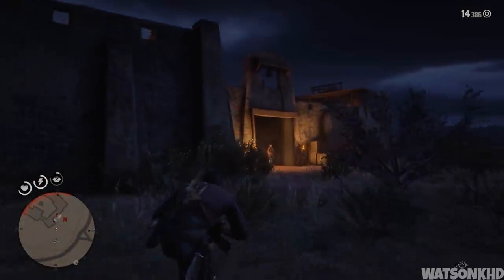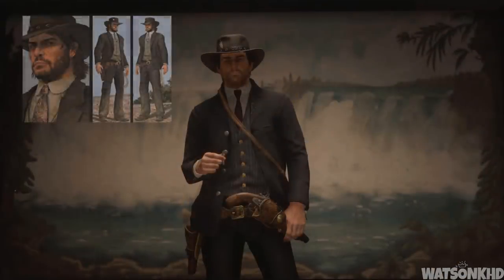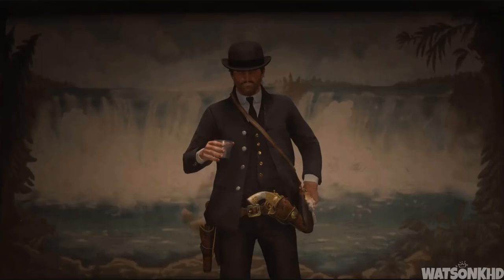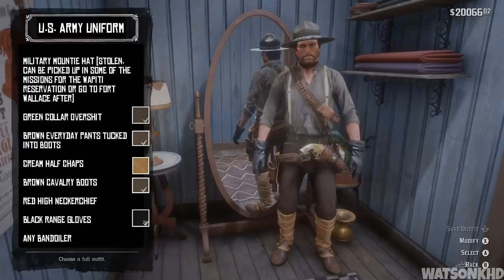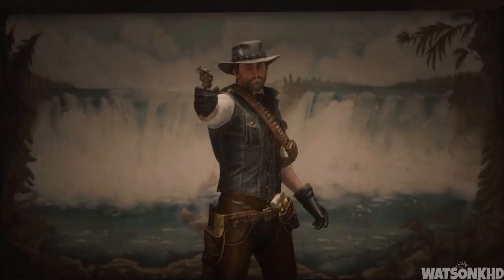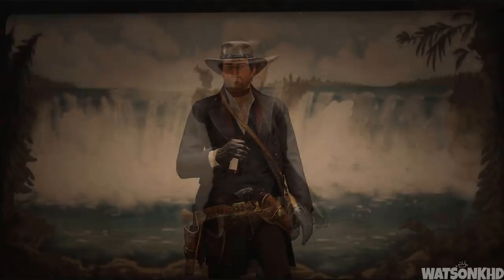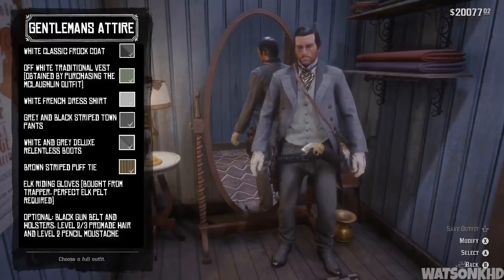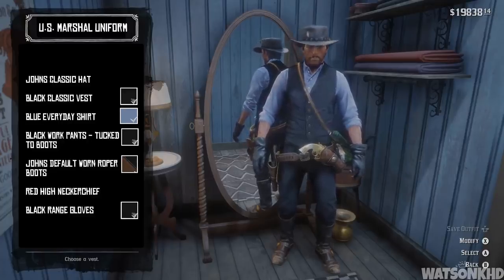9 RDR 1 Outfits That You Can Make in Red Dead Redemption 2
Timestamps for Outfits:
Elegant Outfit: 1:05
Bureau Uniform: 2:00
U.S. Army Uniform: 2:43
Waltons Gang Outfit: 3:29
Bollard Twins Outfit: 4:05
Treasure Hunter Outfit: 4:37
Legend of the West: 5:11
Gentlemans Attire: 5:47
U.S. Marshal Uniform: 6:49